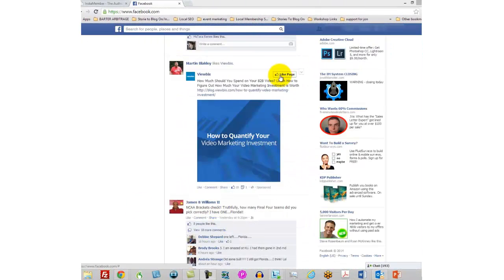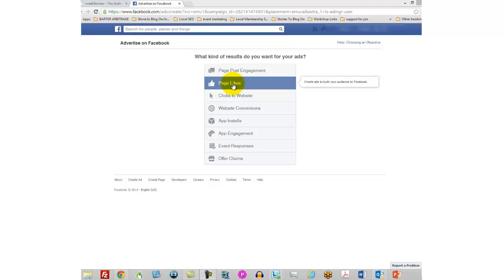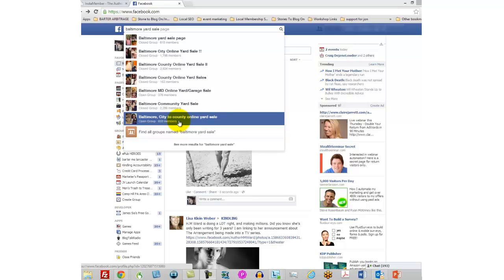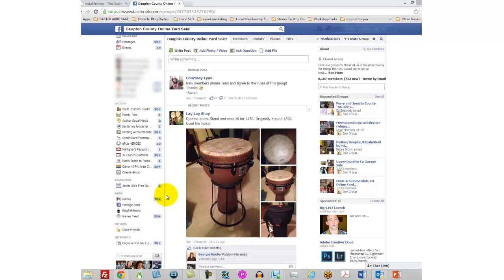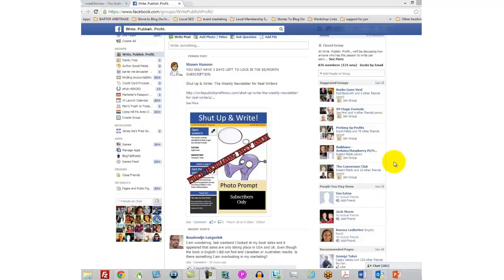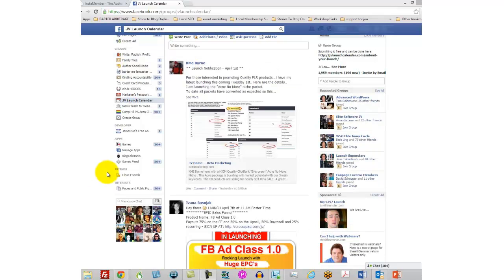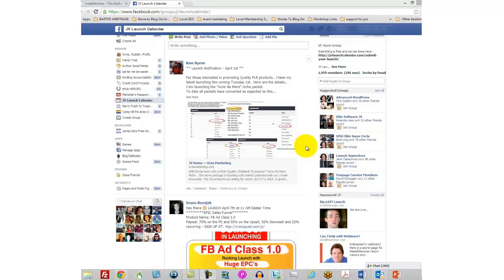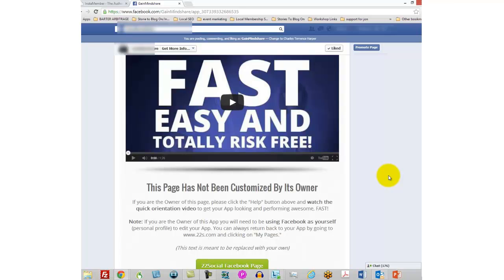FB Cash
FB Cash FREE DVD